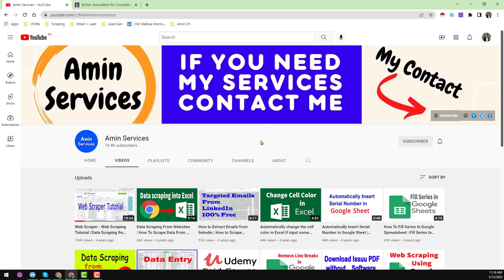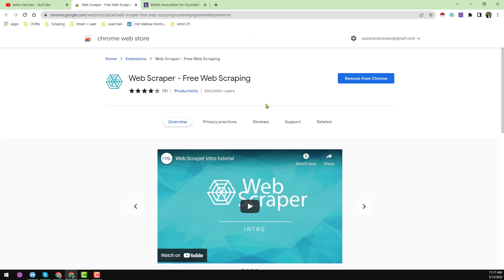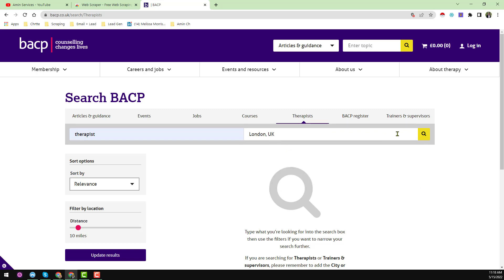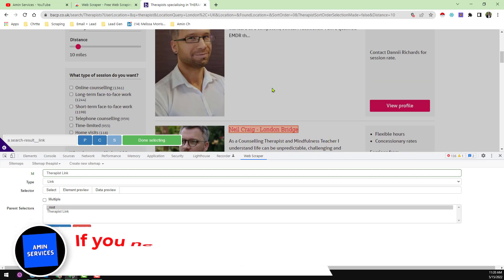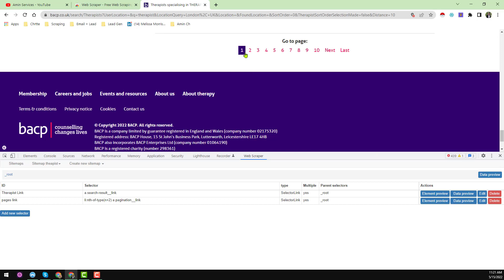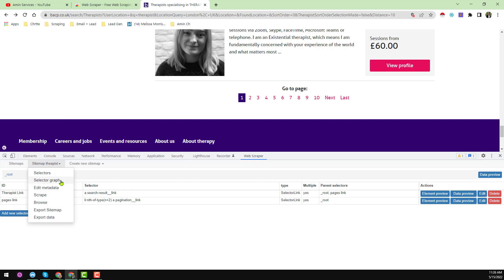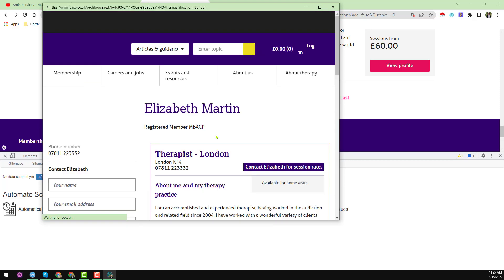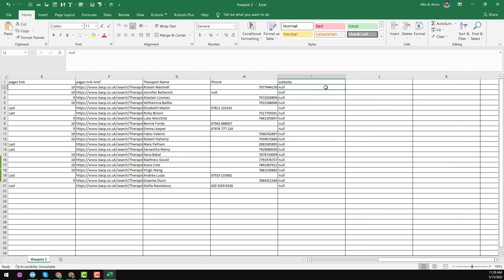Scrape Multiple Web Pages With Google Chrome Scraper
Scrape Multiple Web Pages by Using Google Chorme Web Scraper / Data Scraping From Websites Into Excel | Web Scraping Tutorial | Data Scraping | Amin Services. Data Scraping Tutorial.
Free Web Scraping | Web Scraper | Data Scraping from Websites to Excel | Web Scraping | Web Scraping using web scraper chrome extension. Web Scraper Tutorial | Web Scraping Service | Web Scraping Using Google Chrome Web Scraper Extension | web scrape.
Web Scraping With Chrome Extensions - Web Scraper Chrome Extension | Web Scraper Chrome Extension Tutorial

Chapter:
0:00 - Introduction
0:52 - Installation of Google Chrome Web Scraper
2:56 - Sitemap Create
11:29 - Start Web Scraping using the Web scraper extension
13:03 - Checking Web scraping Report.

Related Searching Tags:
amin services
web scraping
web scraping python
data mining
data scraping
web scraper
web scrapping
web crawler
regular expressions
webscraping
data extraction
scrape data
web scrapers
webscrape
data extraction tutorial
lead generation
lead generation tutorial
web crawling
web scraper tutorial
xpath
xpath tutorial
parsehub
octoparse
email extractor
email scraping